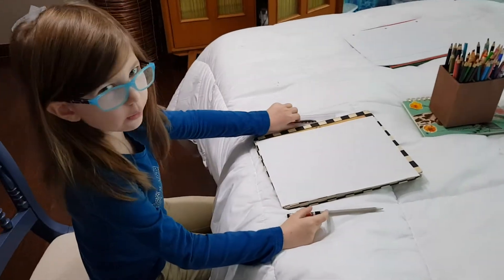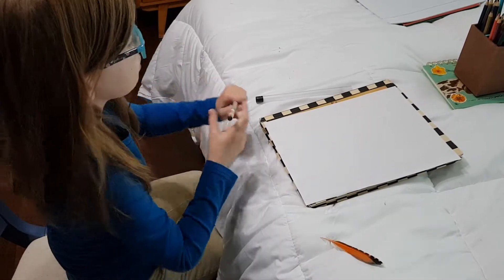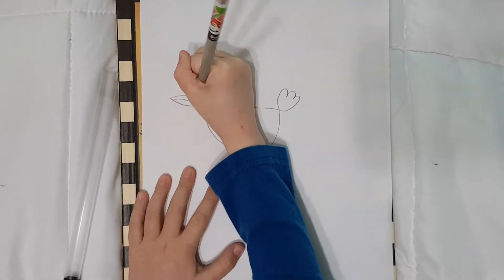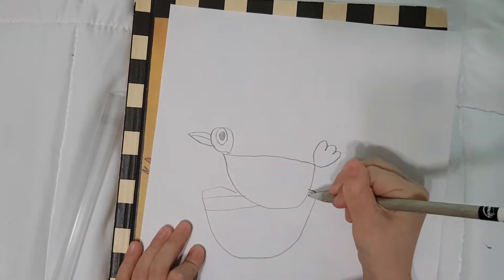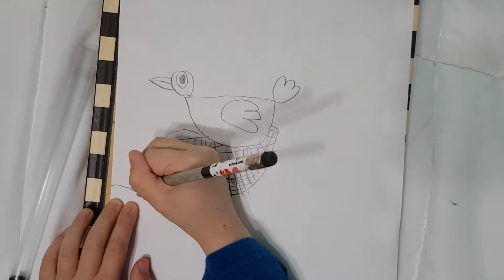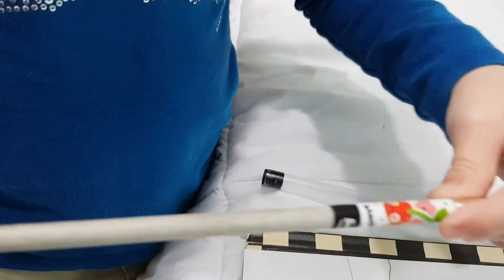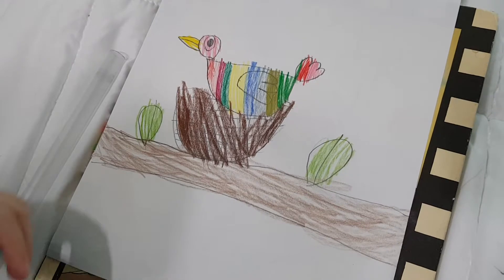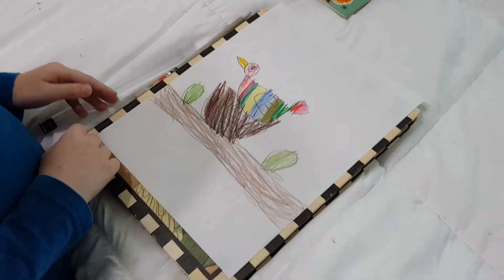How to draw a bird in a nest